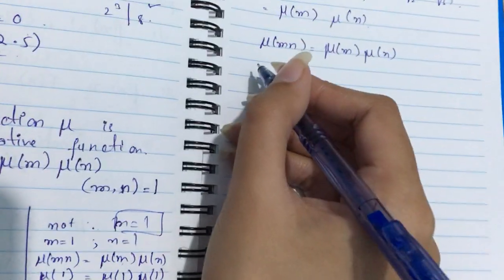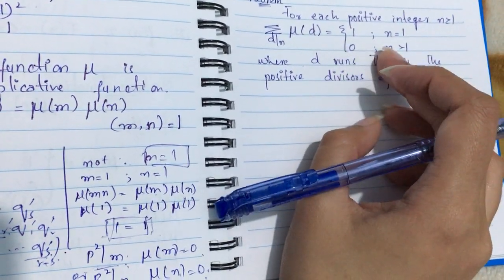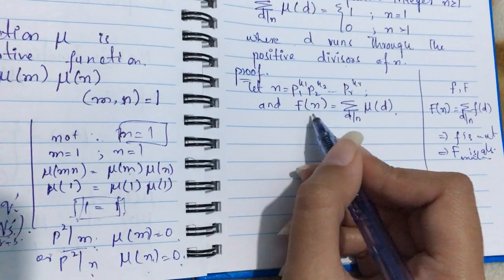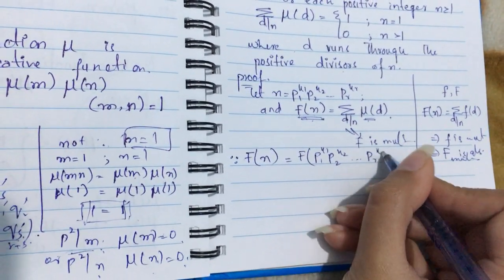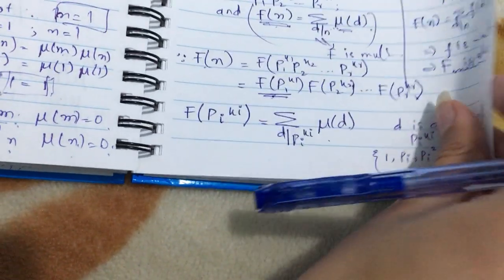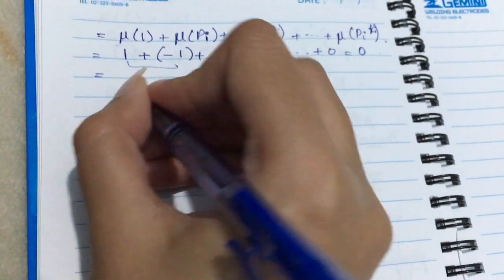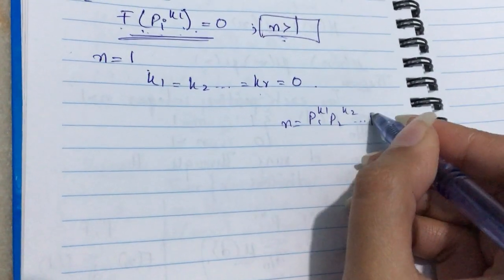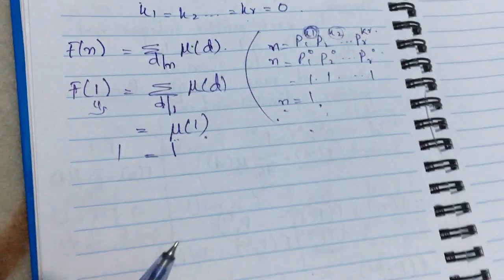Number Theory 15.1